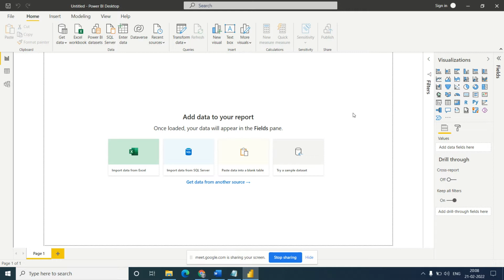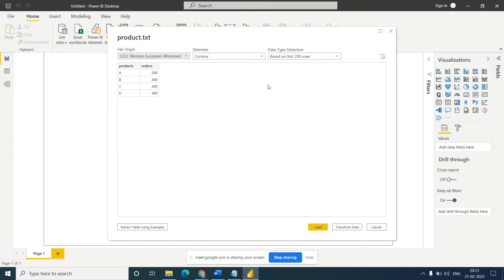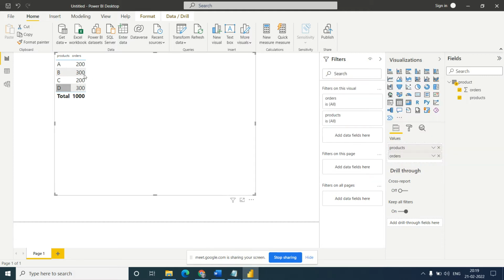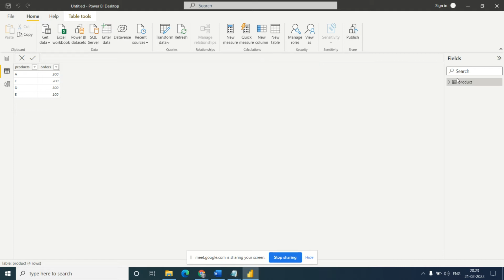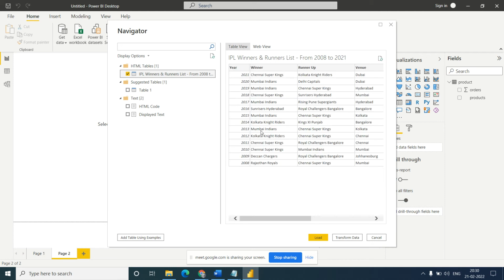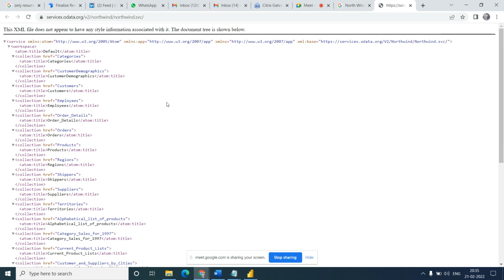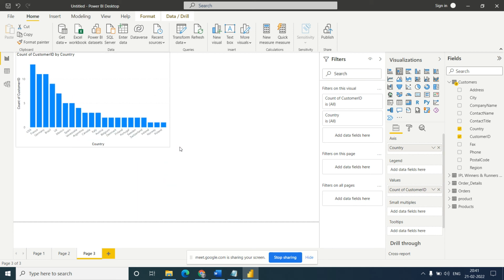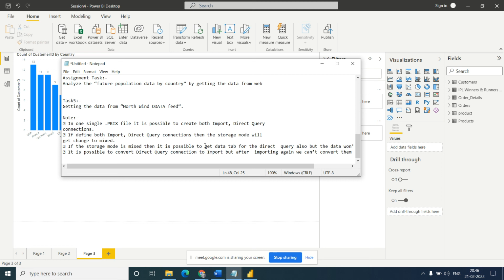Power BI Session 4 Connect to web data and Odata feed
In this session we talk about how to connect data of webpage and Odata feed